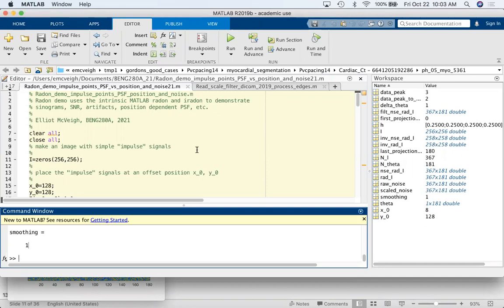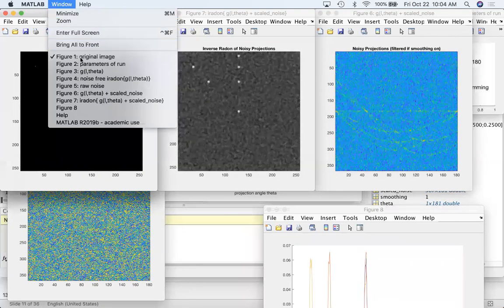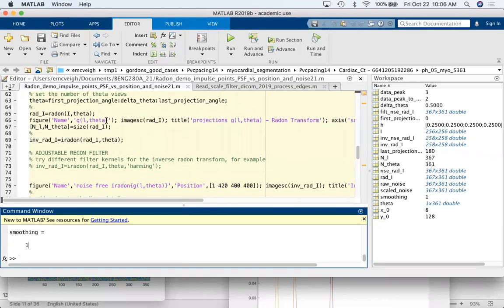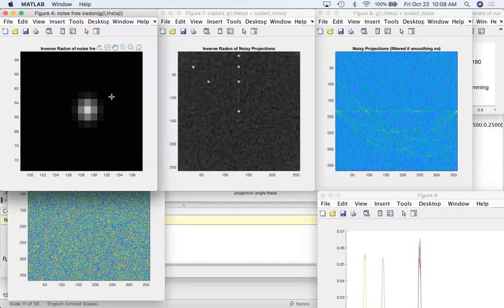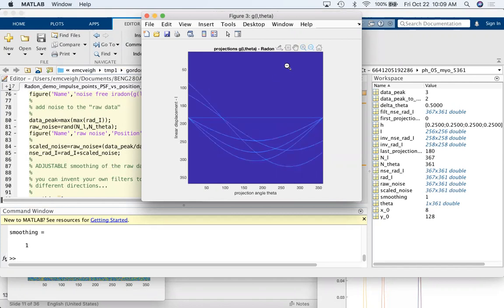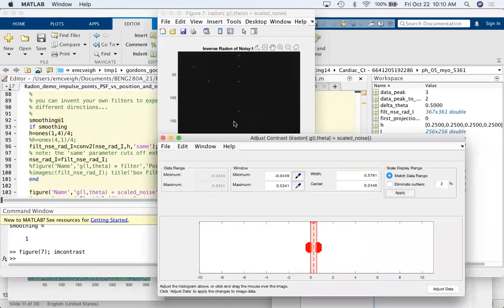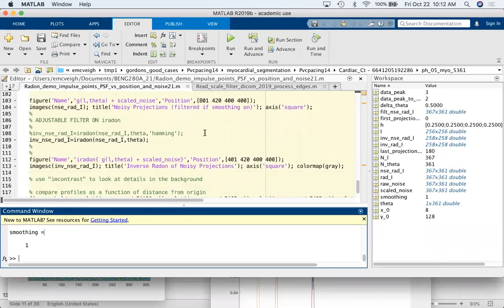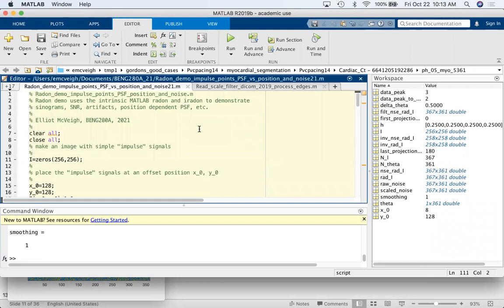demo Radon demo impulse points PSF vs position and noise21